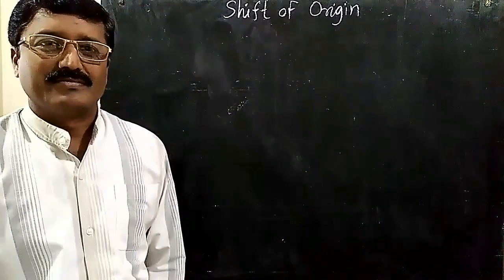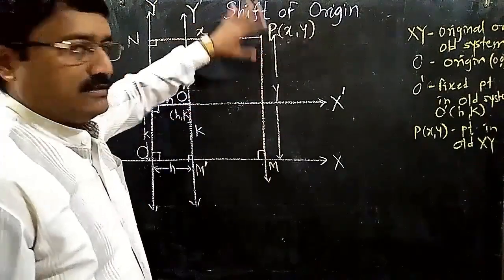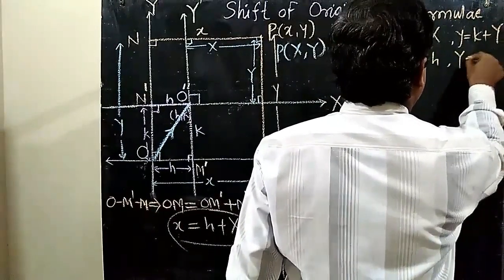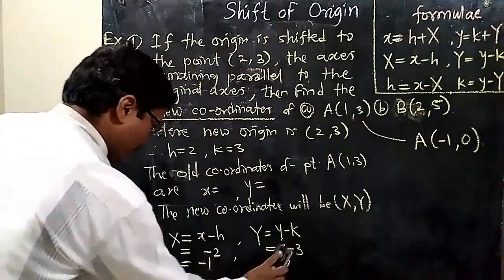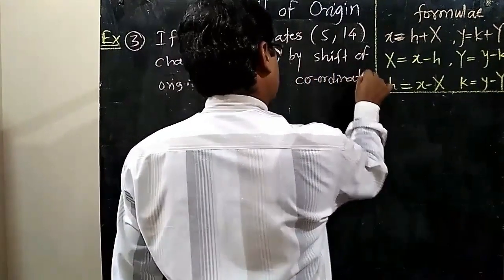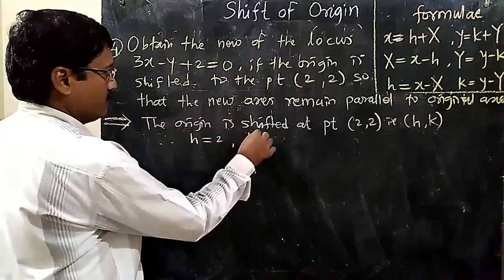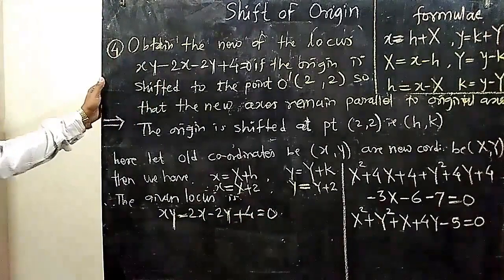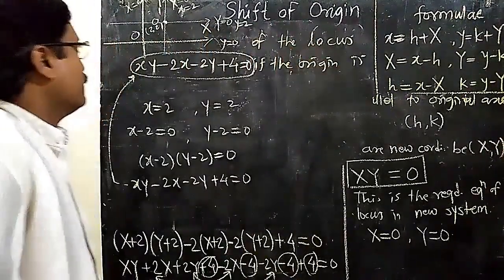Locus-SHIFT OF ORIGIN # Lecture No 3 # Mathematics #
This video is for the students of Geometry, who have the keen interest in learning the concept of SHIFT OF ORIGIN & using its formulae.